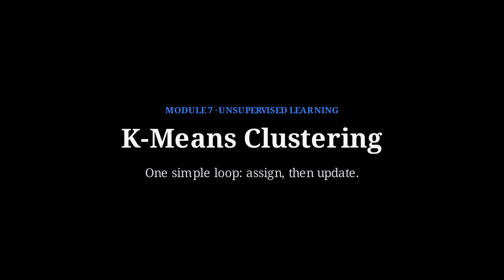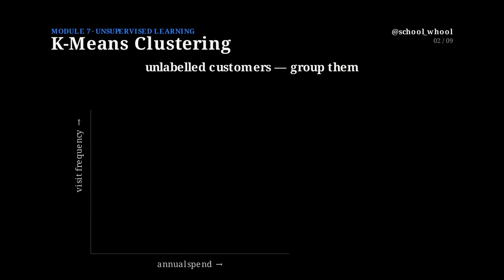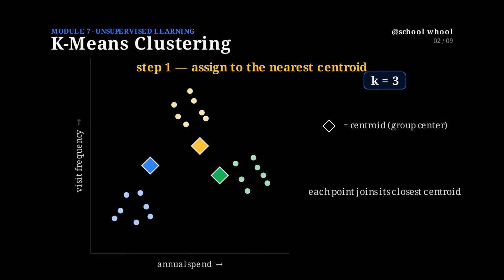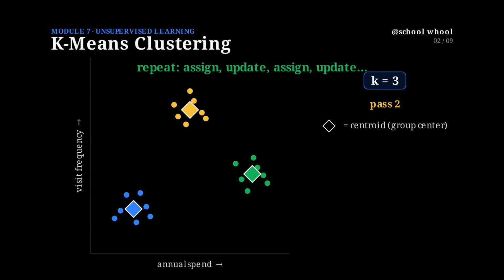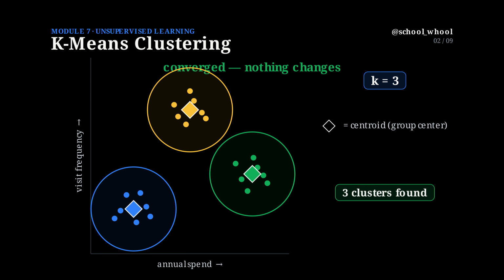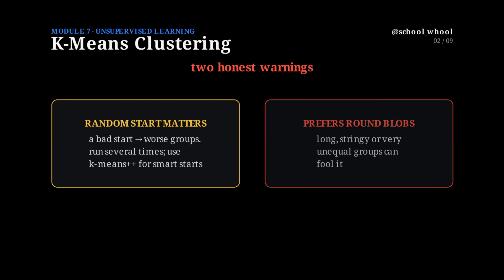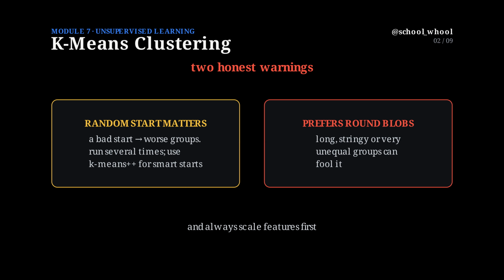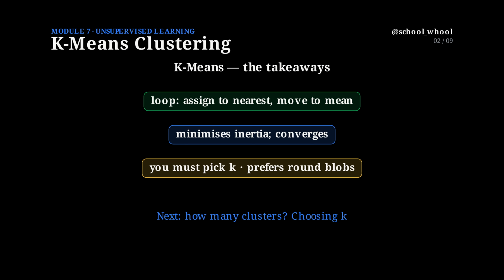M7L2: K-Means Clustering Explained Visually All Steps Machine Learning free course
Module 7: Unsupervised Learning (Lesson 2 of 9) | K-Means Clustering Explained Visually Step by Step (Machine Learning) | Machine Learning free course

⏱️ Chapters: Intro • The data • Picking k • Assigning points • Updating centroids • Repeating • Converged • The objective • Caveats • In code • Recap

K-means is the classic clustering algorithm — this lesson animates it step by step: pick k centroids, assign every point to its nearest one, move the centroids, and repeat until nothing changes. See exactly what it's optimizing and where it can fail.

🔑 In this lesson: • Picking a starting number of clusters (k) • Assigning points to the nearest centroid • Updating centroid positions • Repeating until convergence • What k-means is actually optimizing • Caveats: initialization and cluster shape